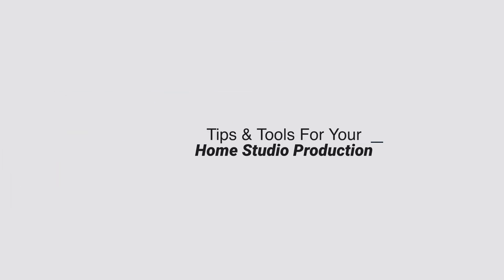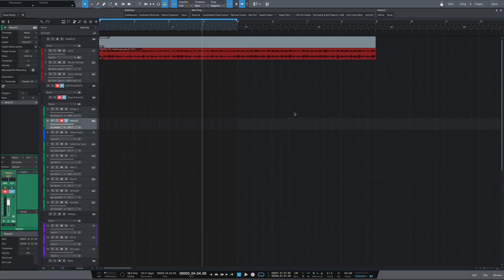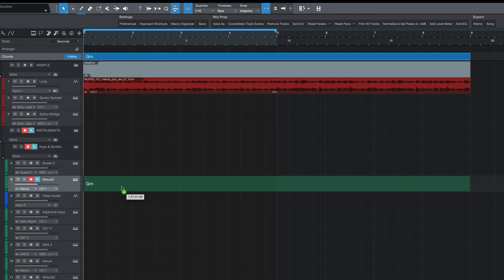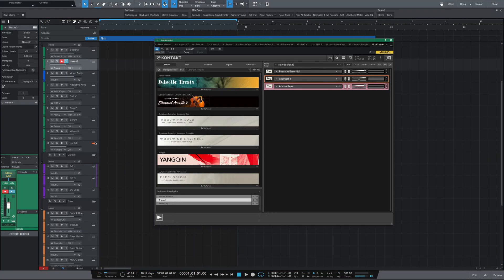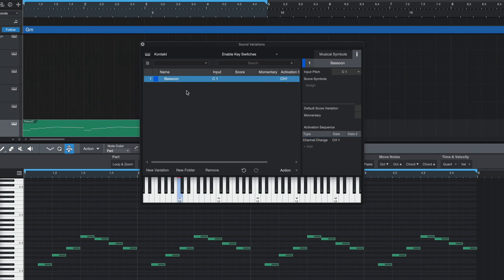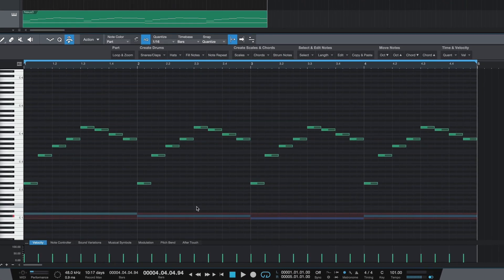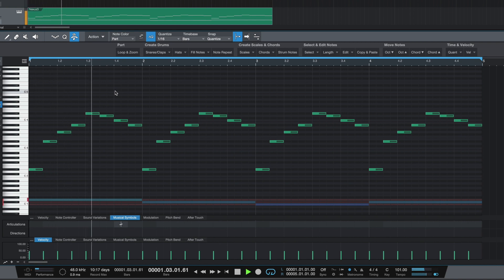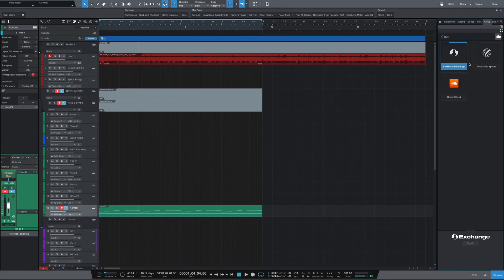What's New in Studio One 5.3? | My Favorite New Features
🖱 VIDEO LINKS:
‣ Studio One

⏰ Timestamps:
0:00 - Intro
0:22 - New Feature #1
2:24 - New Feature #2
5:51 - New Feature #3
6:36 - Additional Features

PreSonus recently released a new update to Studio One 5, and in this video, Ivan Calderon shows you some of his new favorite features in this Studio One 5.3 update.